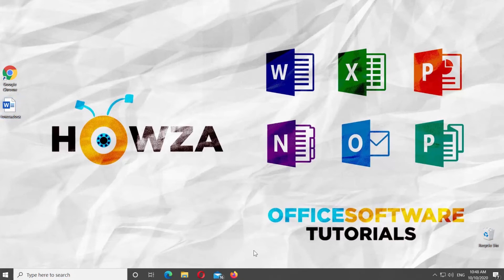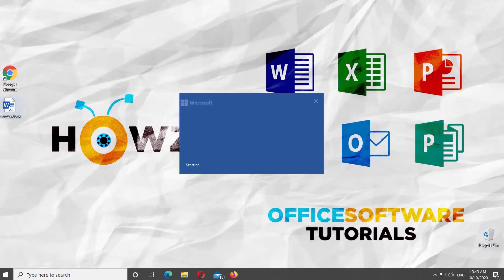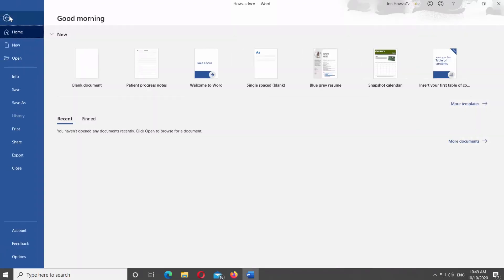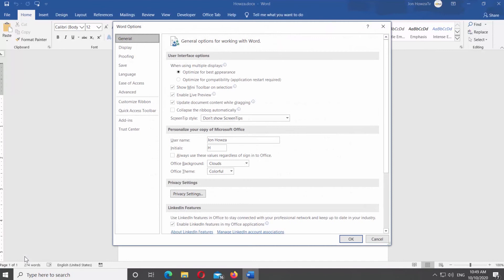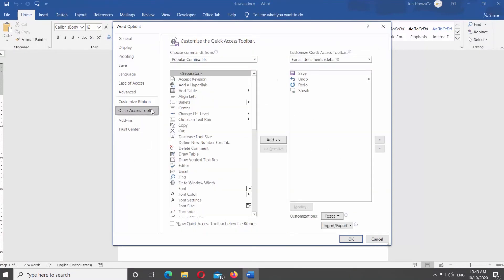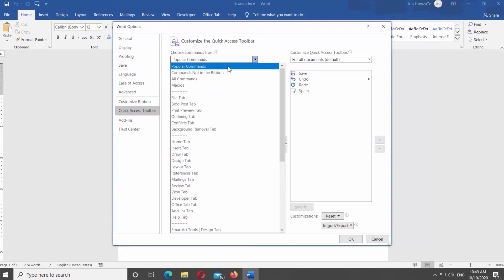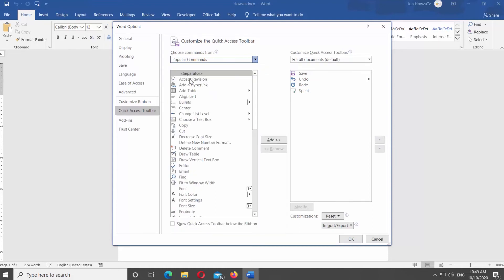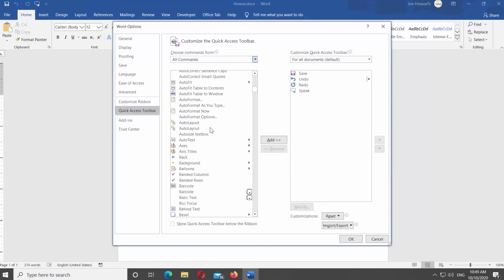How to Add AutoText to the Quick Access Toolbar in Word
Hey! Welcome to HOWZA channel! In today's tutorial, you will learn how to add autotext to the quick access toolbar in Microsoft Word.
Go to File at the top left corner of the window. Select Options at the bottom of the list. New window will open.
Select Quick Access Toolbar from the left side list. Set choose commands from to All commands. Look for AutoText command. Select it and click on Add button. Click Ok.
You can use AutoText button by simply clicking on it at the Quick Access Toolbar at the top of the window.